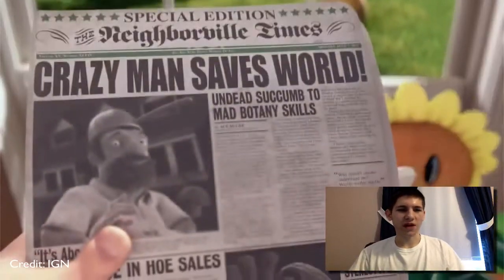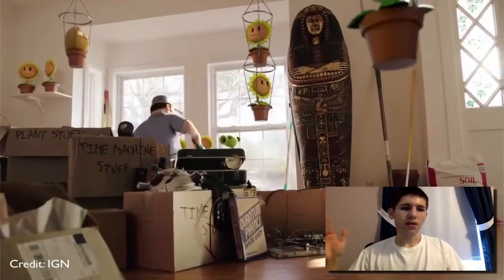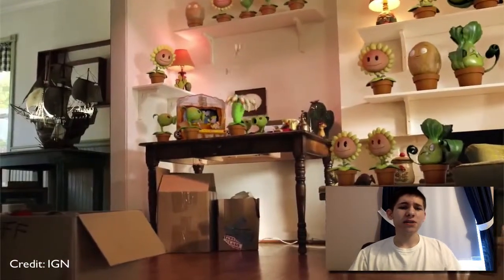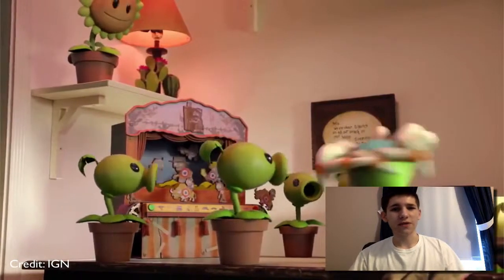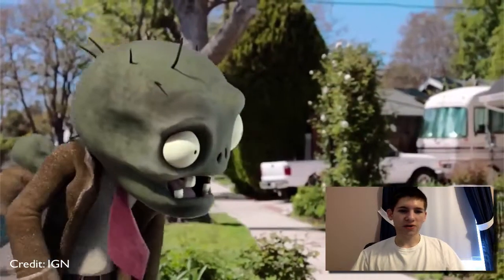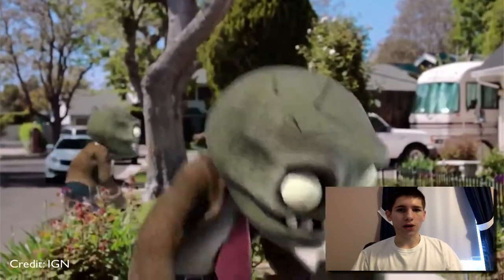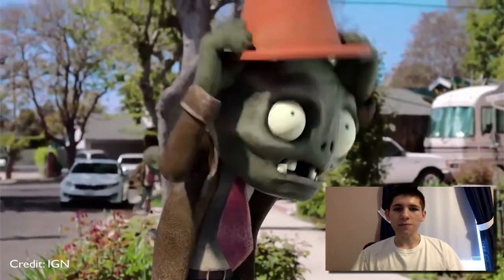Call of Duty: Ghosts Multiplayer Trailer Released (TGB #4)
The trailer for Call of Duty: Ghosts Multiplayer has been released. The trailer shows off tons of new features including destructible maps.

Plants VS Zombies 2 has been released for iOS and includes a fermium pay model.

call of duty ghosts released call of duty ghosts reveal call of duty ghosts trailer call of duty ghosts multiplayer plants vs zombies 2 release plants vs zombies 2 review plants vs zombies 2 trailer